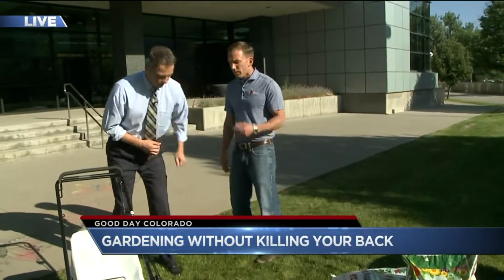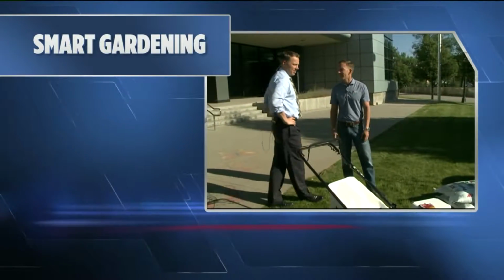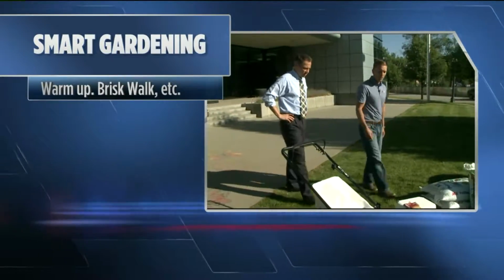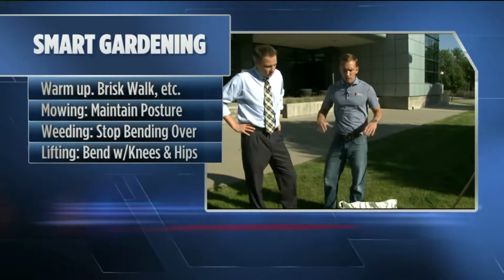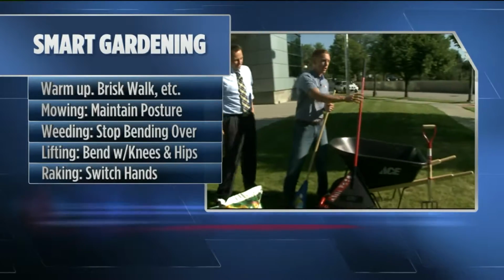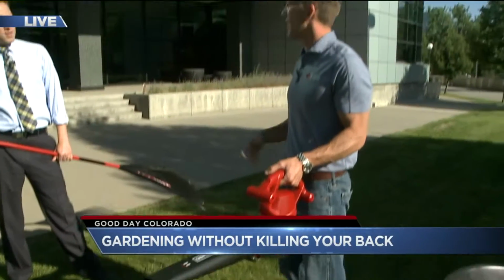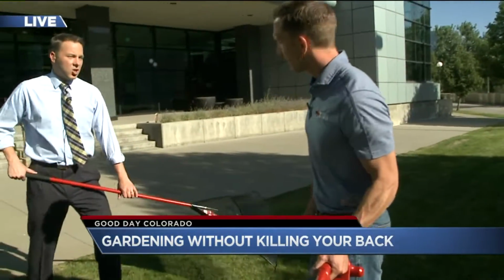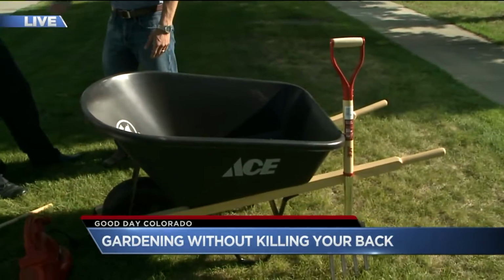Avoiding back pain while doing yard work